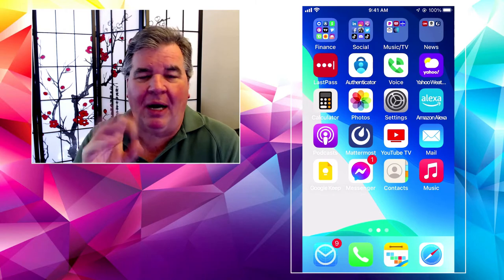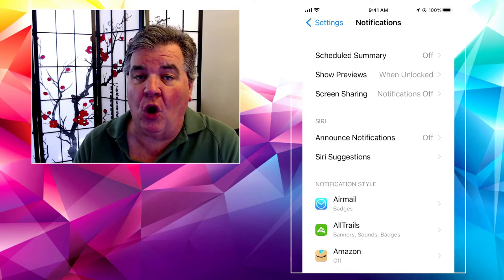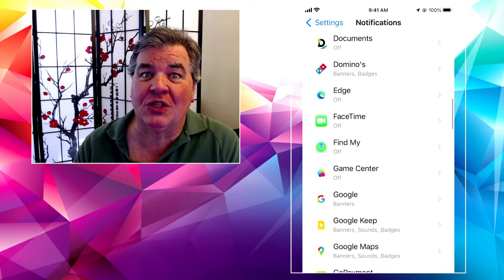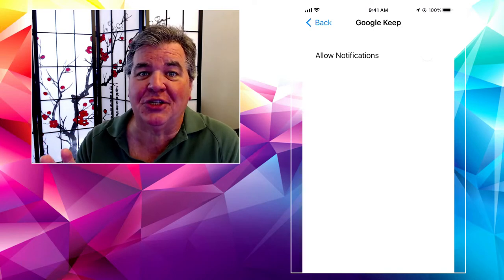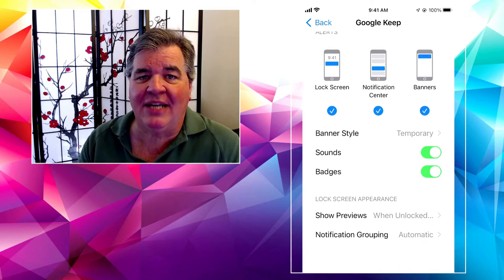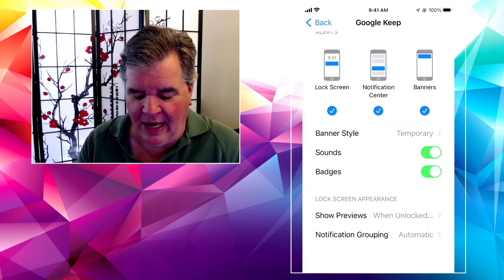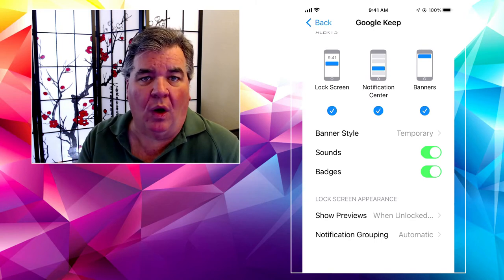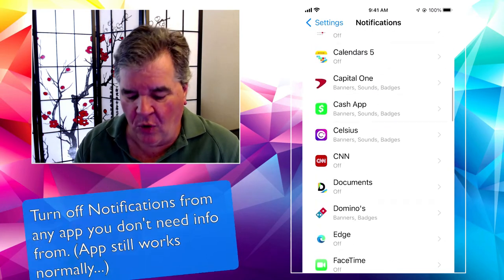Taming iOS Notifications - iPhone Friday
- Do you constantly have notifications popping up on your iPhone or iPad screen?

Notifications… Those are the little pop-up messages that let you know some particular app is trying to get your attention. Something has either changed, or there's a special sale going on at a store you've dealt with in the past, or something like that.

Sometimes, notifications can be very useful, and very helpful. You may want to see if you've received any new email messages, text messages, phone calls, etc.

On the other hand, sometimes notifications are just a pain. Constantly popping up, and interrupting your work, or play, on your iPhone or iPad.

In this video I'll show you how to tame those notifications once and for all! You'll see where notifications come from, how to turn them on or off, or how to limit the ways they can get your attention throughout your day, as you use your iPhone or iPad.

It's really very simple to do… Once you know where to look and how to turn Notifications on or or.. or limit how they can interact with you on your device.

So please check out the new video, and if you have questions or comments leave them below. I make it a point to answer all questions personally, and if I see a good question, it may become the next iPhone Friday video.